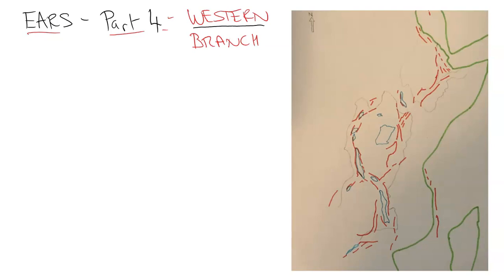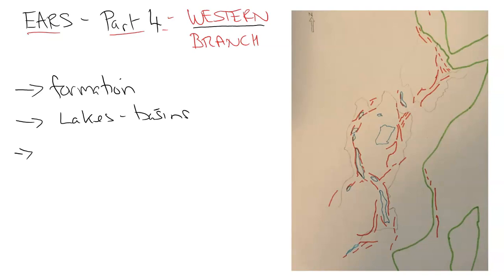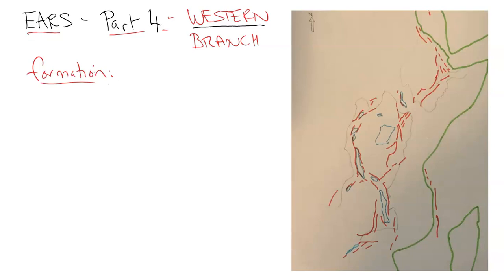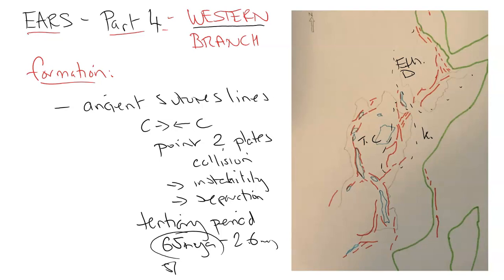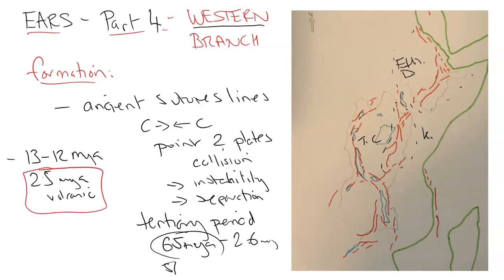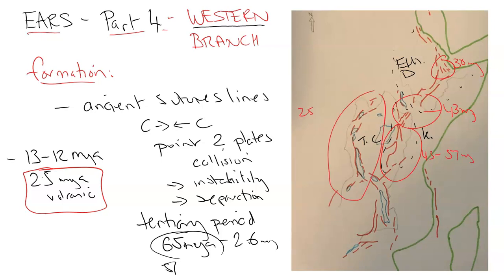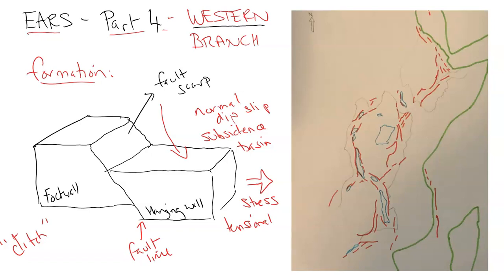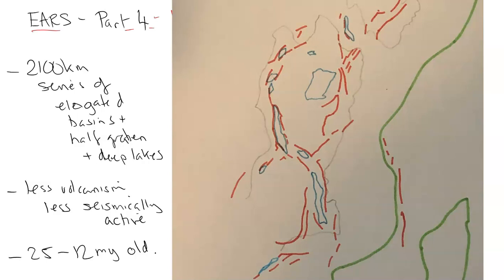East African Rift Valley System - Part 4 - Western Branch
The EARS divides into different branches around the Tanzanian Craton and East African Dome (Kenyan). One of these is the western branch, including deep rift valley lakes, minimal volcanism and half grabens.